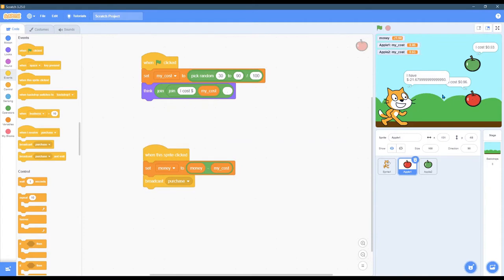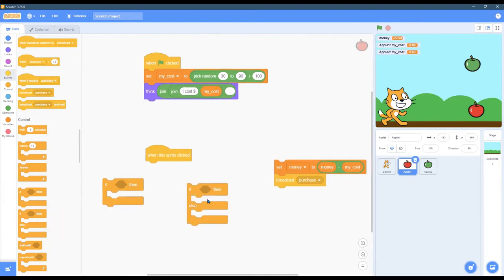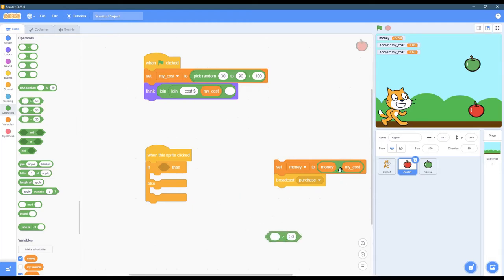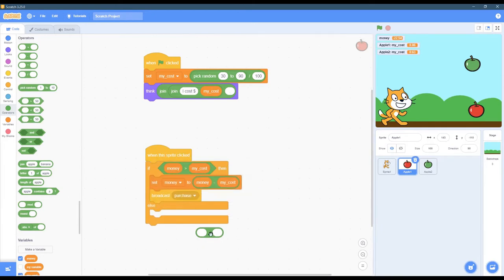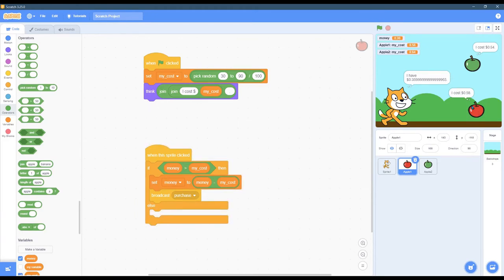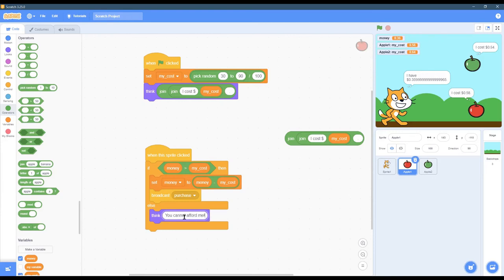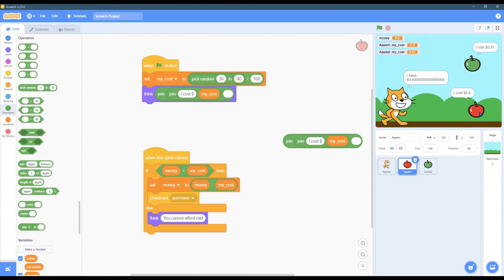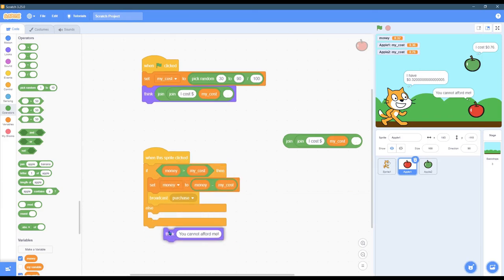Scratch - Conditional With Variables